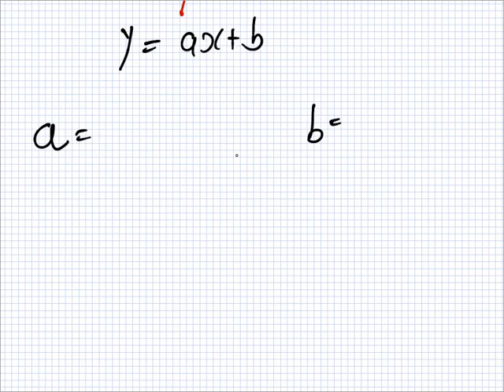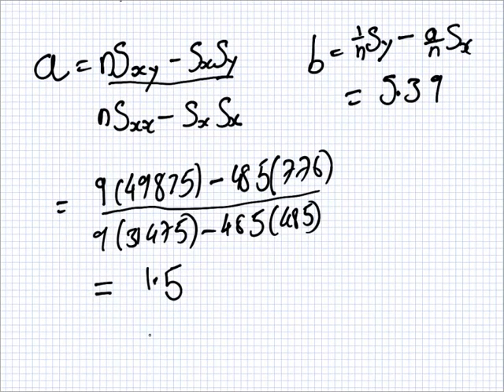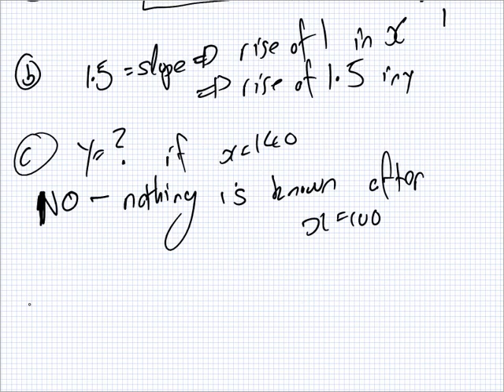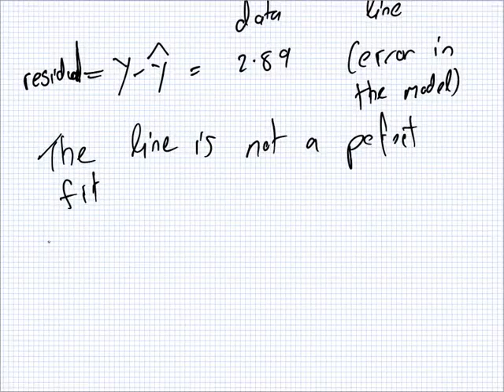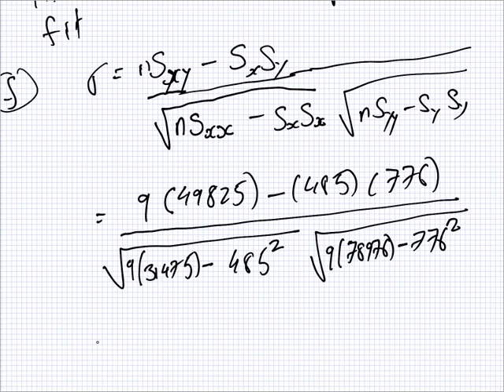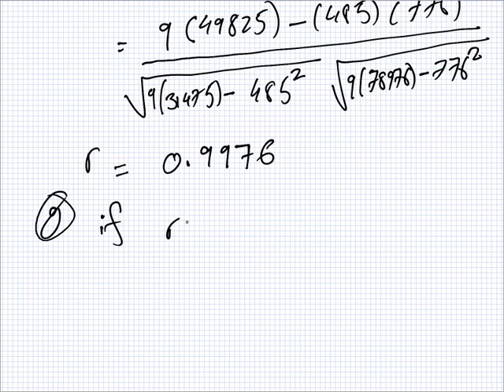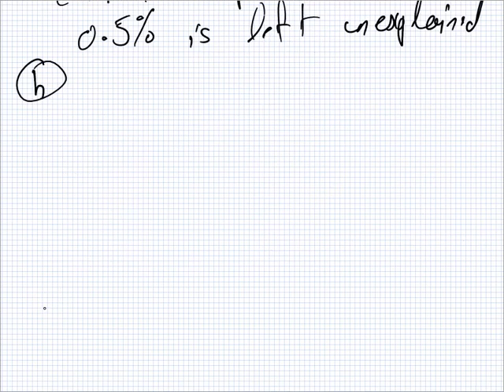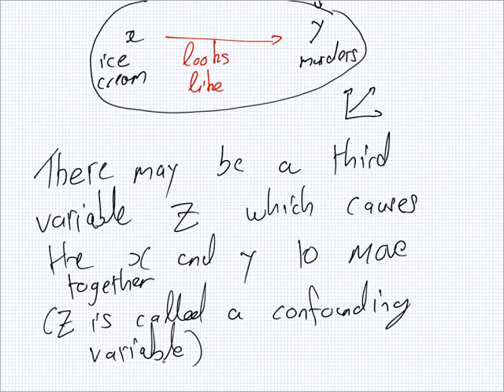Maths for Business | Tutorial 4